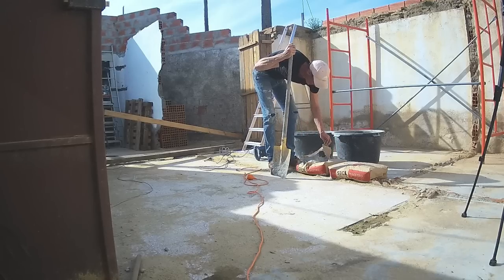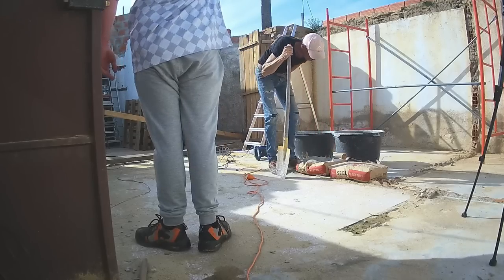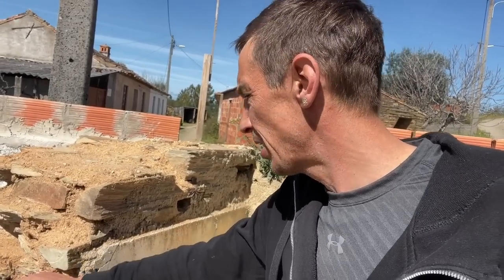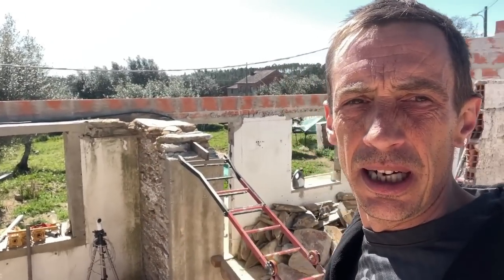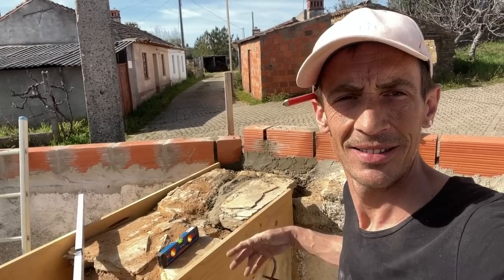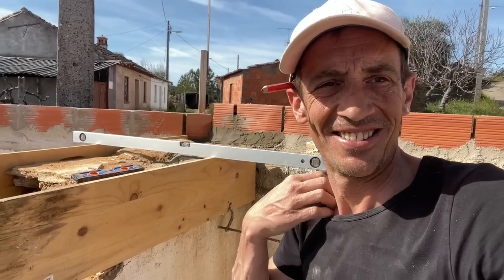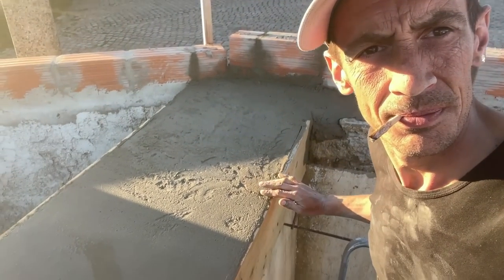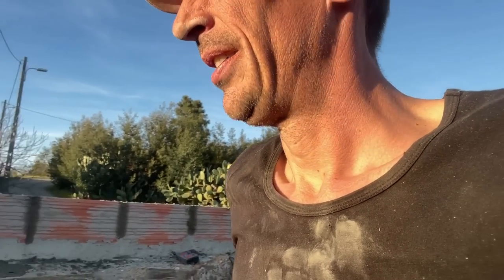S3E6: POURING THE LAST PILAR - DIY PORTUGAL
Welcome to SEASON 3 of The Portugal Project! We are in the middle of renovating our house in an abandoned Portuguese village.

In today's episode you see us cement in the last full pillar before the ridge beam can go up. We need these supports for the cross beam to sit on. I cement it up in 2 part, first the vertical part and after he horizontal top. After this we only need the top of the other pillar! Almost ready for putting the ridge beam up!